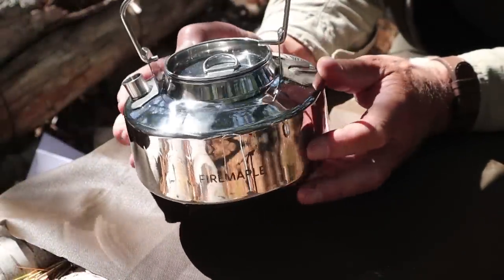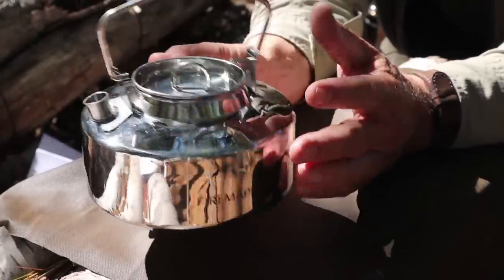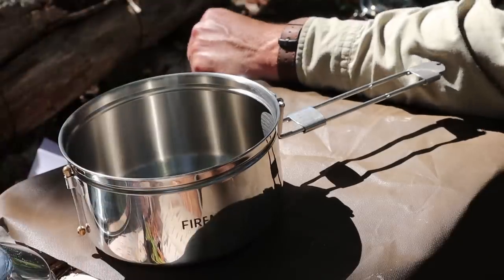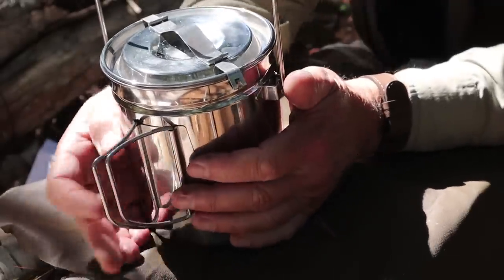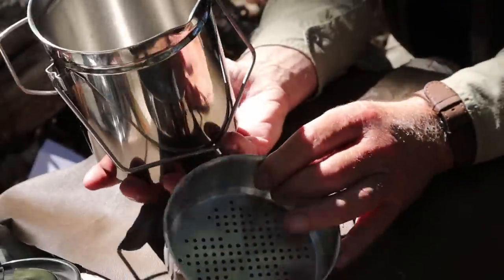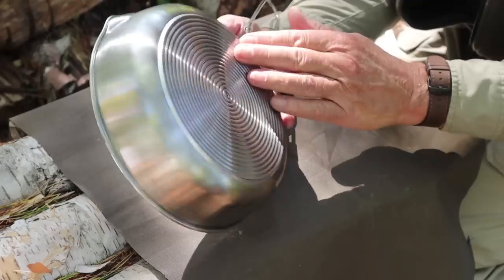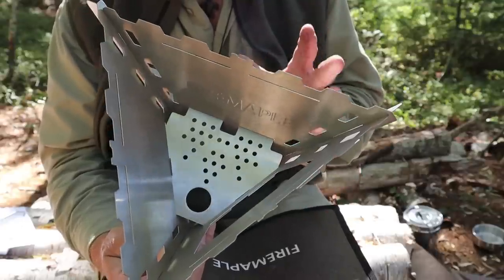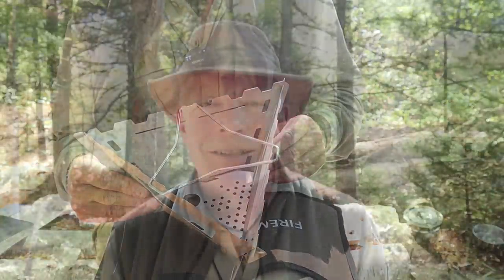Fire Maple Antarcti - Made for Bushcraft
In this video I preview the Fire Maple Antarcti line of pots and pans made for bushcraft

Kettle
Weight: 295g / 10.4oz
Size: 152x152x106mm / 6.6 x 6.6 x 5 inches
Capacity: 0.8L / 27 oz
6-gauge, 18-8 stainless steel.
Stacks inside the Antarcti 1.2L Pot (dome lid) Pot
NOTES:
The end of the bail on the side opposite the spout is longer. Appears to be designed to help keep the lid from falling out while pouring
The D-ring stands up due to friction
Bail locks into notches to ensure it stands up

1.2L Pot (dome lid)
Weight: 402g / 14.2oz
Size: 165x165x118mm / 6.5x6.5x4.65in
Capacity: 1.2L / 40.5 oz
6-gauge, food-safe, 18-8 stainless steel.
Stack the Antarcti Kettle inside for a compact camp set.
NOTES:
The volume is much larger than the listed 0.8L
Wonder how I can make use of the domed lid

1.2L Pot (with steamer)
Weight: 452 / 15oz
Size: 147x131x164mm / 5.8x5.1x6.4''
Capacity: 1.2L / 40.5oz
4-gauge 18-8 stainless steel
Unique lockable lid for easy handling and safe pouring.
NOTES:
Wonder how long the locking latches will last?
Need to have a way of demonstrating the steamer

8” Frypan
Weight: 470g / 15.1oz
Size: Unfolded: 402x215x53mm / 15.8x8.5x2.1in; Folded:220x215x60mm / 8.6x8.4x2.3in
Capacity: 1.4L / 47.3 oz
304 stainless steel
Tri-ply construction base aluminum welded heat-spreading bottom
NOTES:
A 9” pie pan/plate fits in perfectly and can act as both a lid and an eating dish
High sided, rounded bottom edge and pour spout all nice features

FIRE MAPLE Maverick Wood Stove
Triangle Version
MATERIAL: Stainless Steel
WEIGHT: 1.36 lbs / 617 Grams
DIMENSIONS: 9.21 x 11.1 x 5.51 inches（LxWxH）